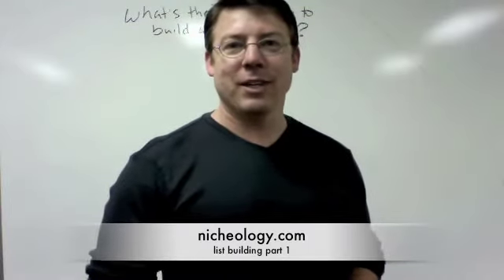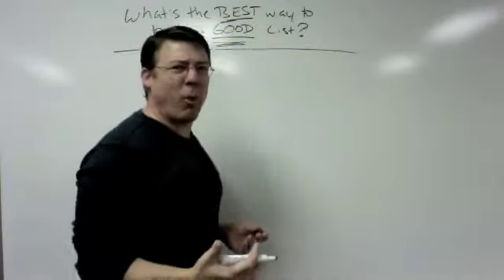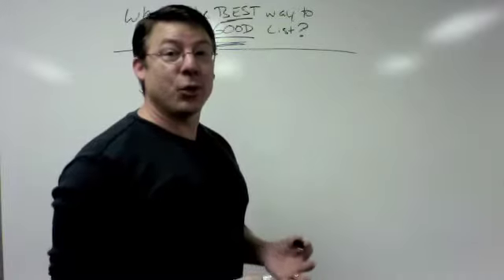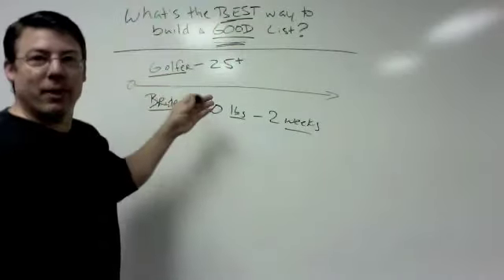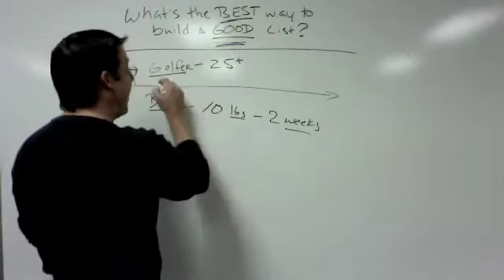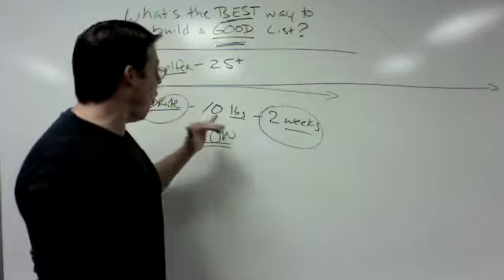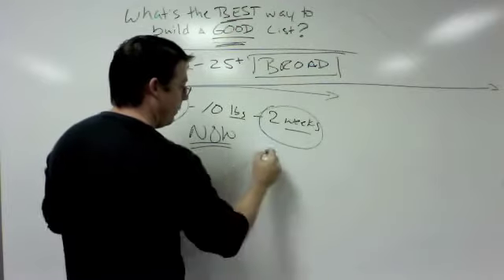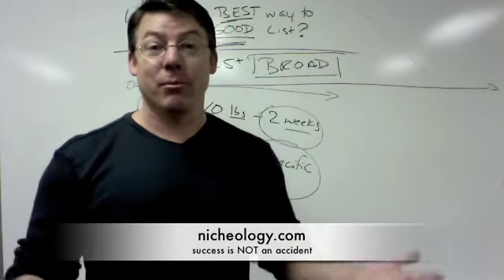How to Build a Good Email List - Part 1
What is the best way to build a good internet marketing email list. In this session we'll look find out where these folks are going so we'll know the urgency.